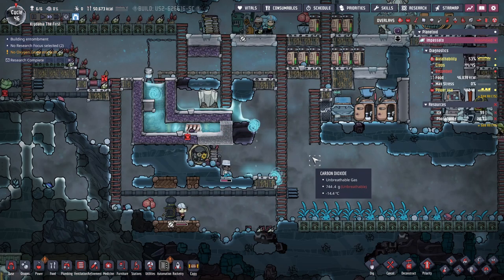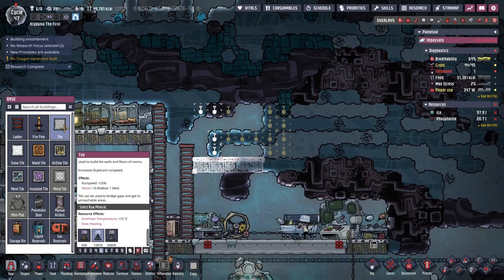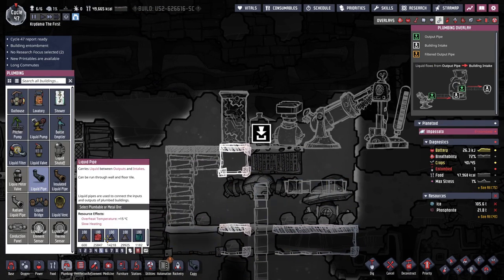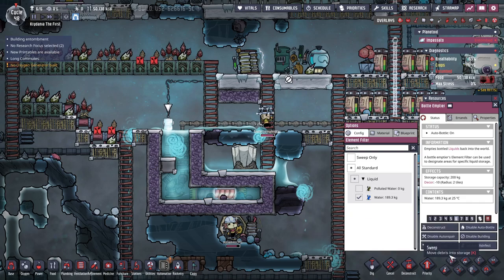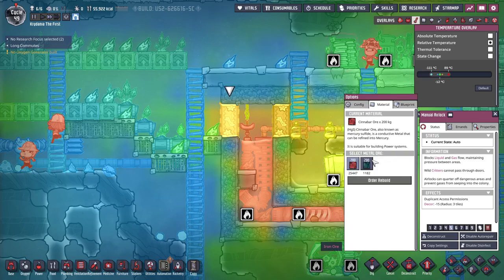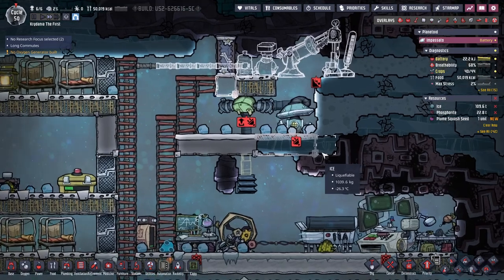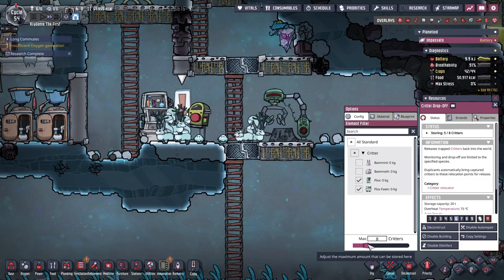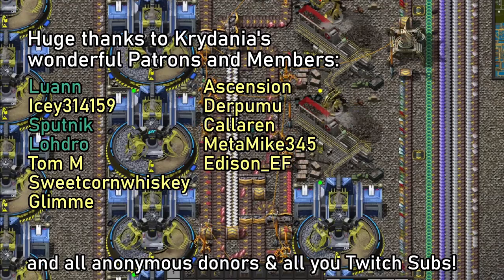Free Power!? Just Add Ice! - Oxygen Not Included Ep.6 Let's Play